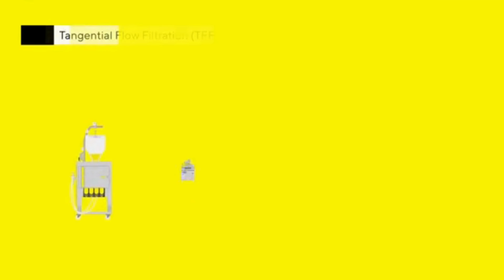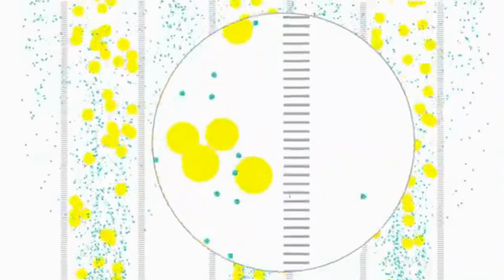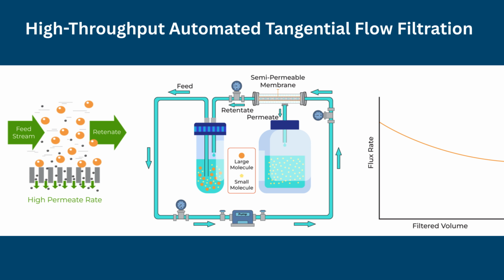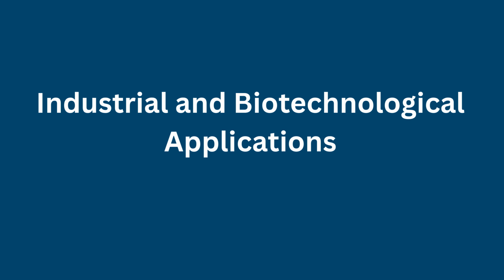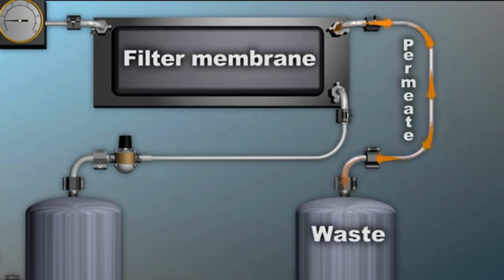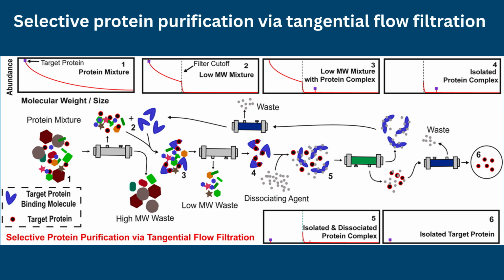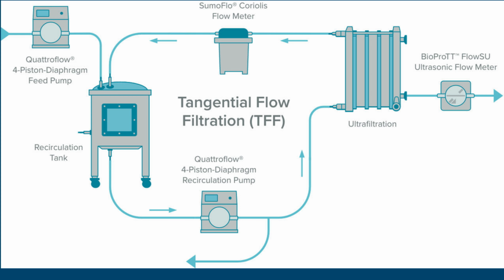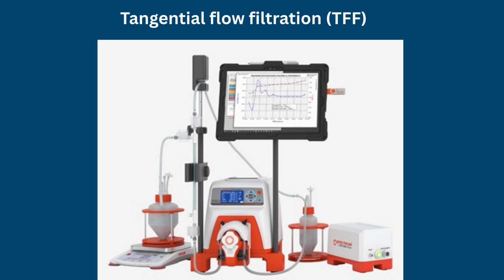Tangential Flow Filtration (TFF): Principles, Membrane Chemistry, Mechanisms, and Applications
Tangential flow filtration (TFF), also known as cross-flow filtration, is an advanced membrane separation technology extensively employed in biotechnology, pharmaceutical manufacturing, food processing, water purification, and nanomaterial production.

00:00 - Introduction
01:50 - Fundamental Principles of Tangential Flow Filtration
04:02 - Membrane Chemistry and Filter Materials
07:00 - Filtration Mechanism and Fouling Behavior
09:10 - Differences Between Tangential Flow Filtration and Traditional Filtration
12:43 - Industrial and Biotechnological Applications
14:51 - Advantages and Technological Significance of TFF